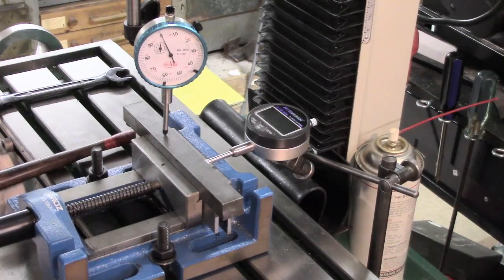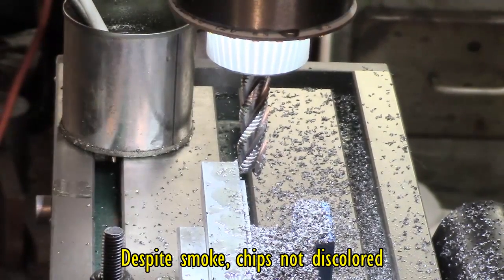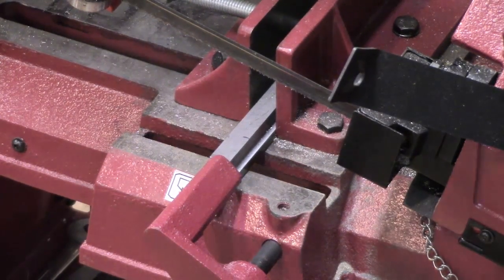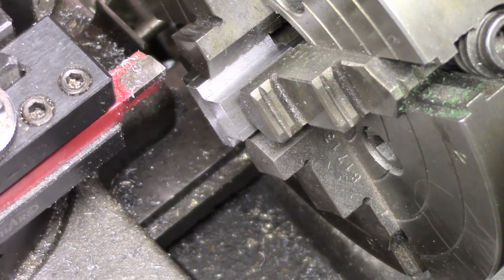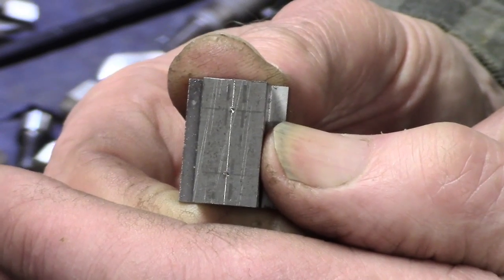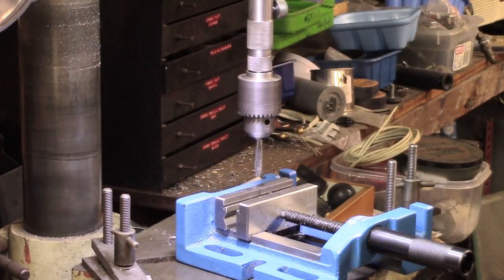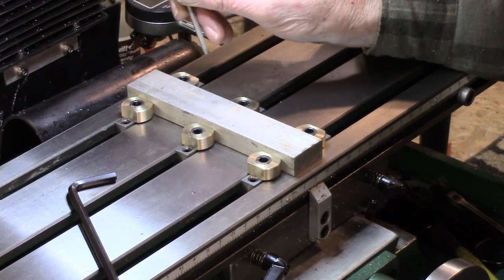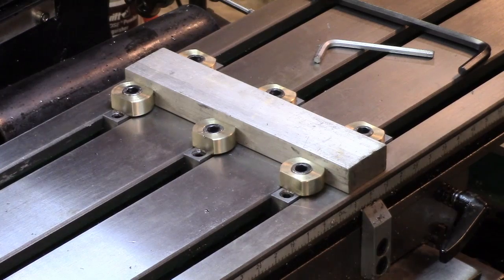Low Profile Clamps for the Mill - Part Four, Final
Most of the project remaining now was the T-nuts -- a very tedious process in many respects (never did like repetition!). Initially, set up a 7" length of 5x8 x 3/4 bar to mill both sides down with roughing cutter. This was first time for the Grizzly doing such an operation so, an interesting challenge. Ref to locking X axis was of course meant to be locking Y axis! Then, cut off just sub 1" lengths (there is only 1" available at the ends of the T-slots) and quickly faced those off in lathe 4 jaw. Next was drilling and tapping - the most laborious aspect and, finally, those done, we assembled the parts to try out. Seem to have a good hold following suitable setting up procedure and hope to actively demo these soon on a workpiece of some sort. The 30 thou eccentric offset is enough for locking but could better if a shade more... maybe 35 - 40 thou. also on occasions the use of some thin shim material might be useful.